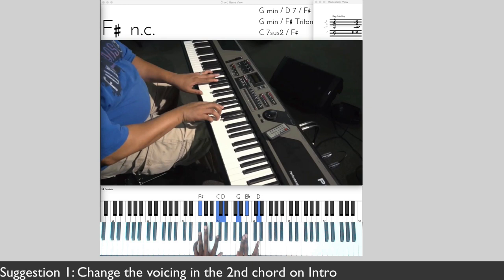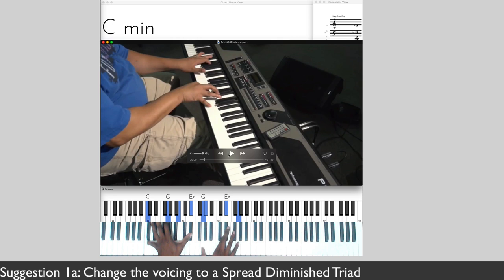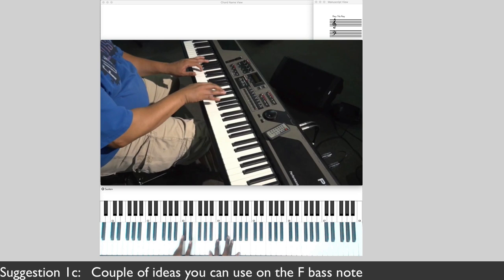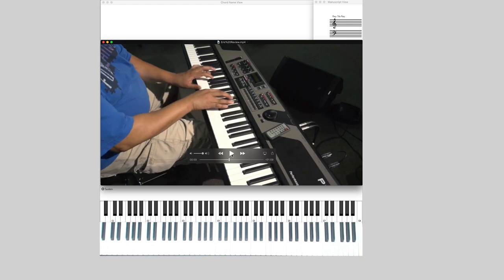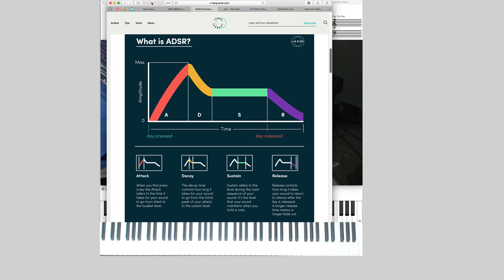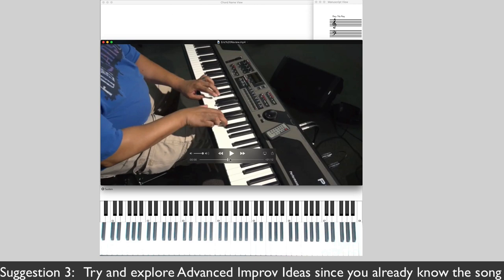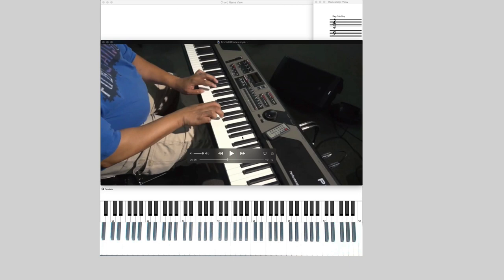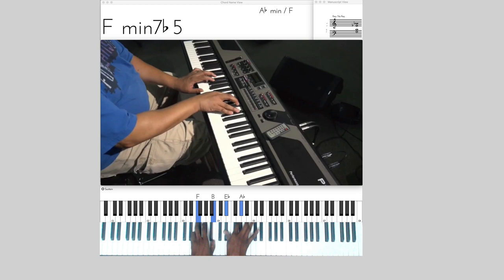Musician Song Video Review by Sean | 2 of 10 | Eric Chinn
Gospel Musician Song Review: Eric Chinn, 2 of 10

By doing these Song Reviews, I am able to give advice on different strategies, tips, and suggestions on how to to improve your playing.